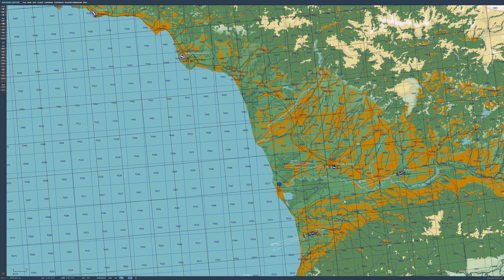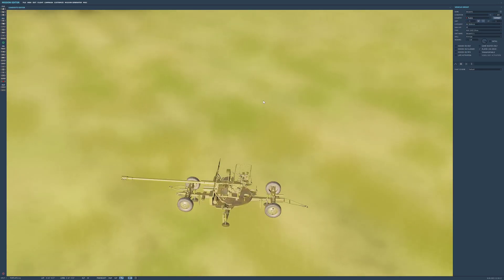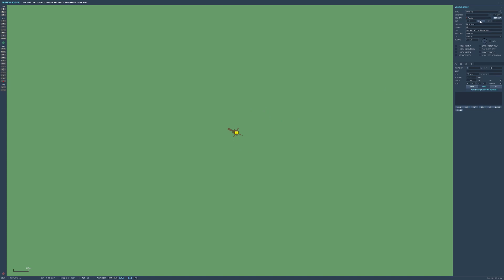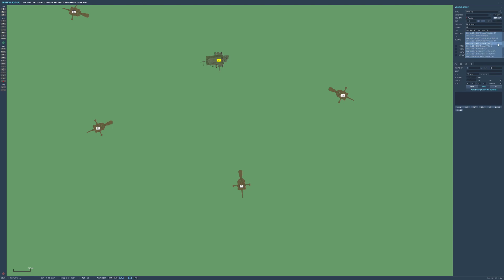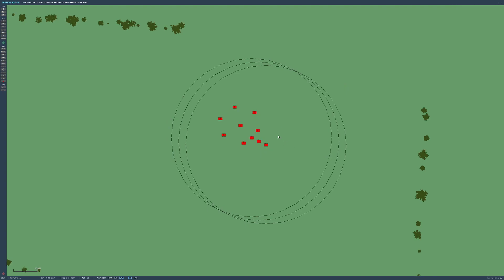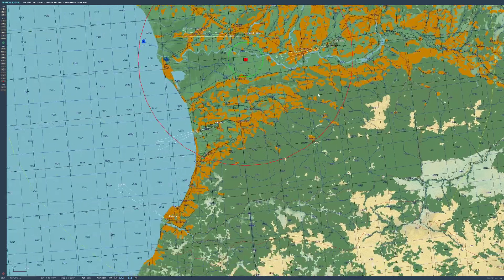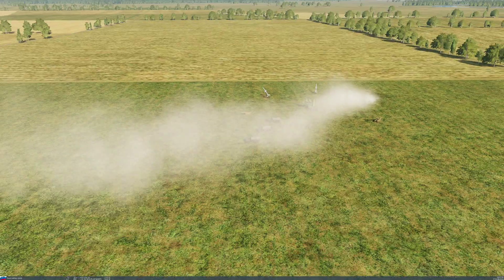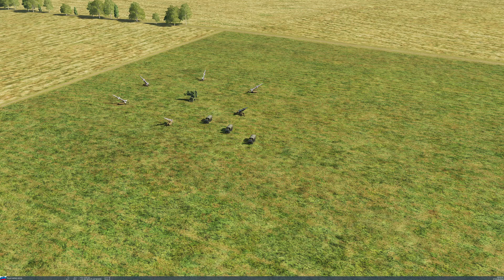DCS MISSION EDITOR! - SAM Sites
In todays episode we look at how to set up basic SAM sites and have them acquire, track, fire and reload SAM missiles in one small group. This will not teach you how to build accurate or realistic SAM sites, but instead will give you a good idea of how they function as a group.

This is a really blitzed through example of how it works and does not show the UI as I would expect that it is fairly intuitive, but if this is something you are in fact interested in, please let me know in the comments below!